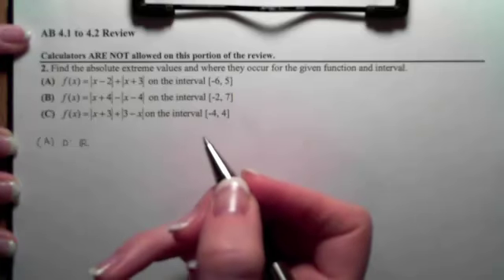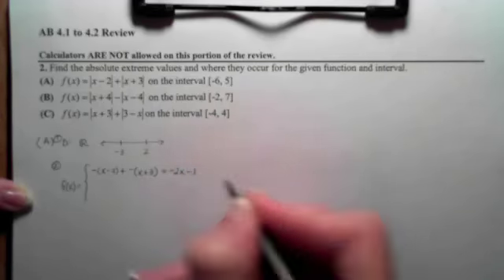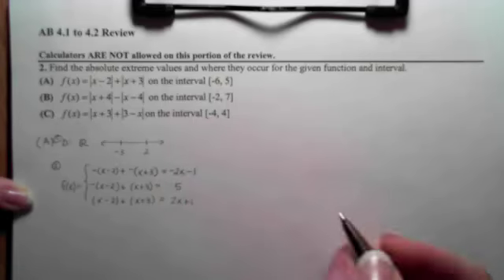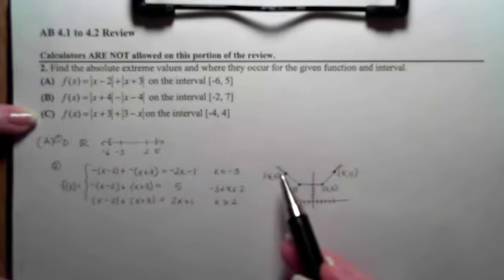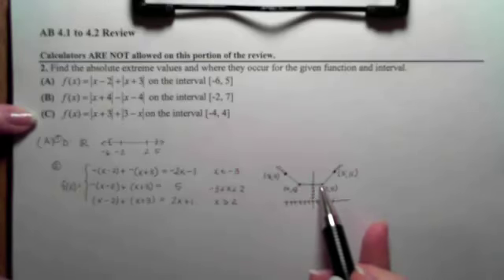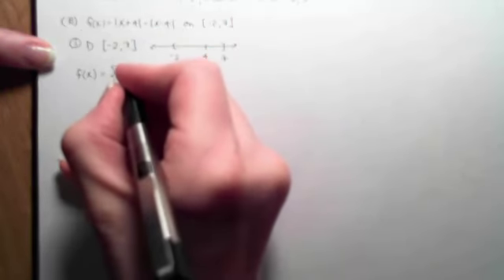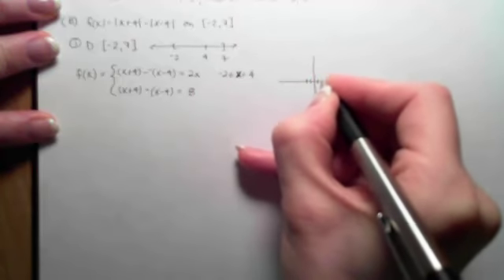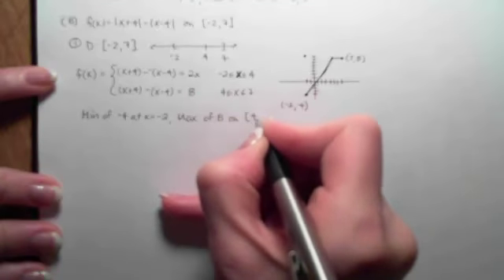4.01_to_4.02_review_#2_a_and_b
4.01_to_4.02_review_#2_a_and_b